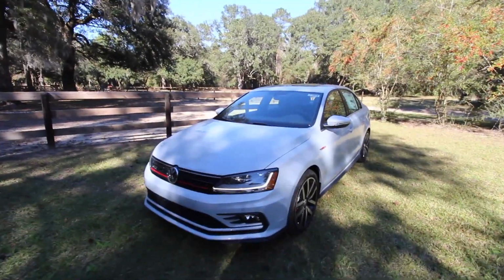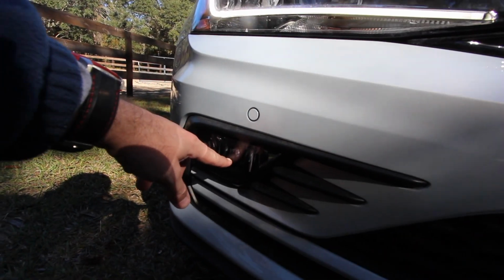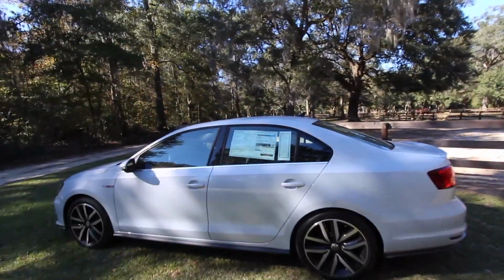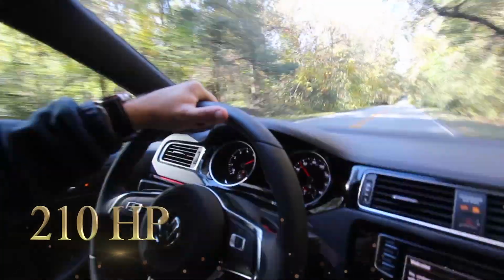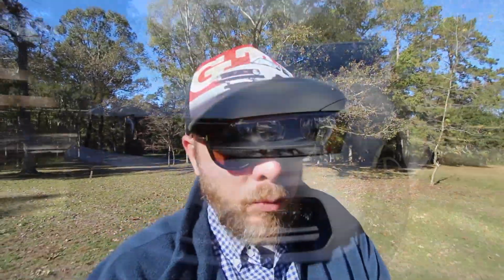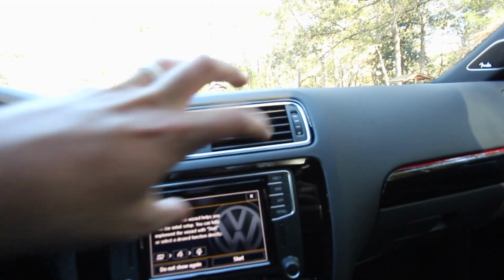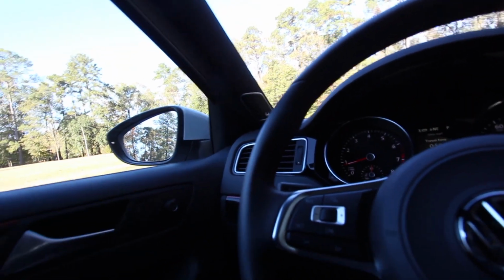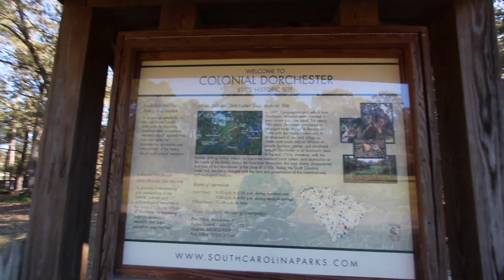2018 Volkswagen Jetta GLI - VLOG REVIEW | Test Drive & Overview Exterior Interior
Hello everyone. In this film we'll be taking the 2018 VW Jetta GLI out for a full day of reviewing. Yes the 2018 & 2017 body style is just about the same, but the Jetta 2019 all new redesign will be arriving in February 2018 at Stokes Volkswagen.